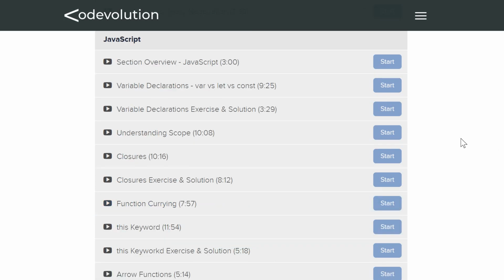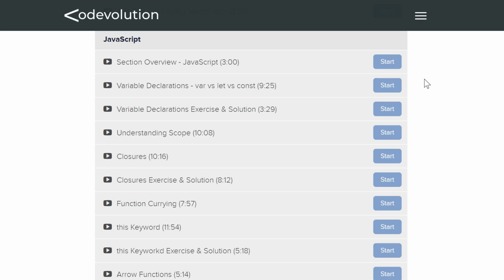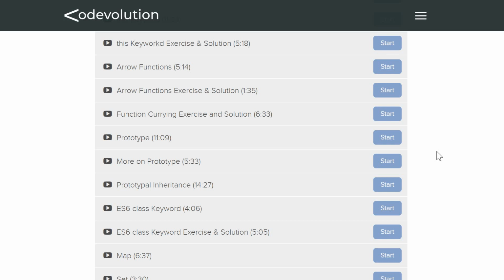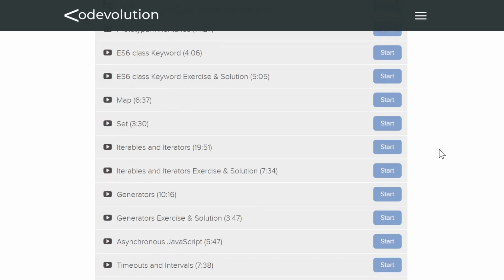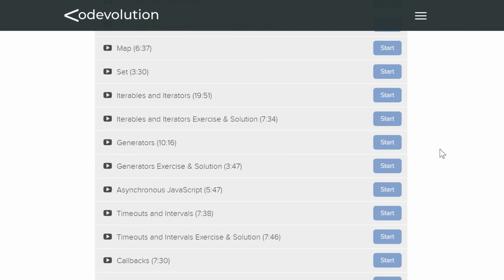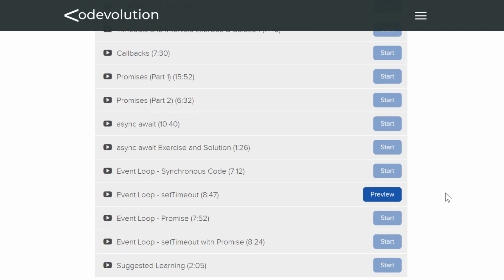Preparing for a Frontend Interview | Course Announcement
PS - All major credit/debit cards are accepted when purchasing the course

Preparing for a Frontend Interview